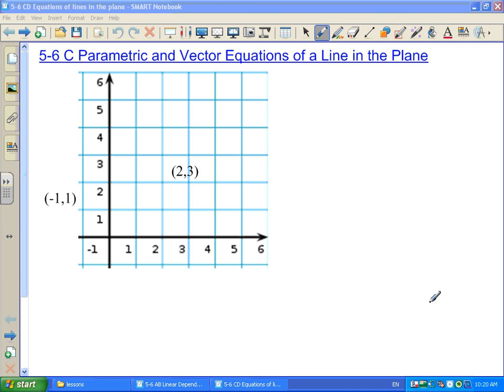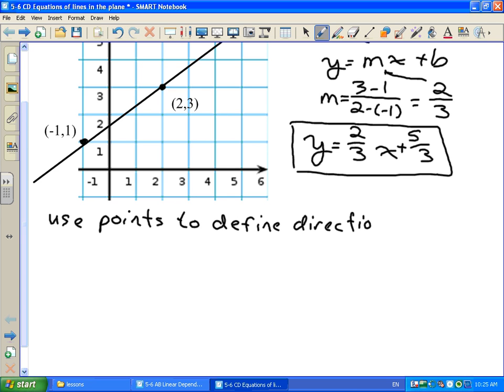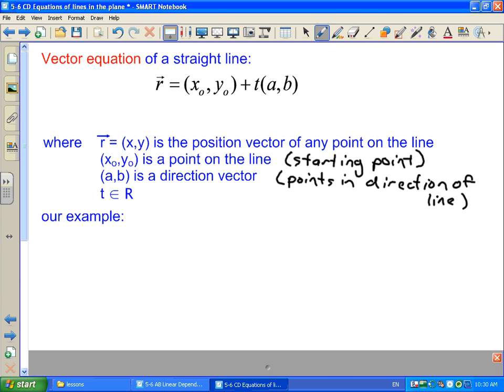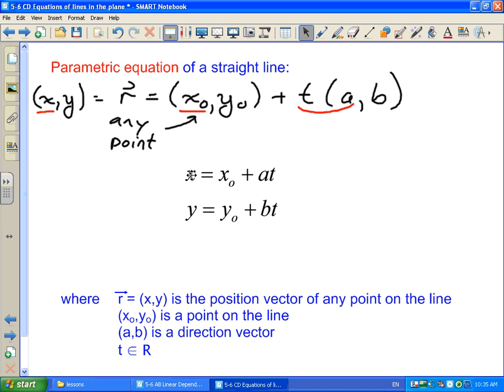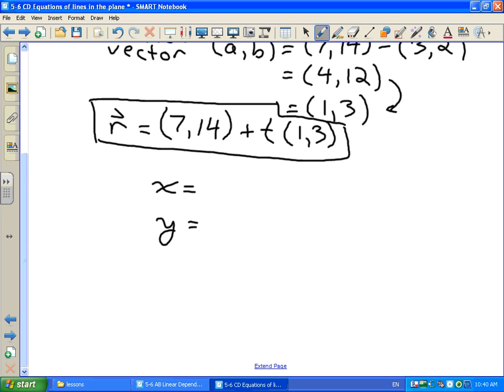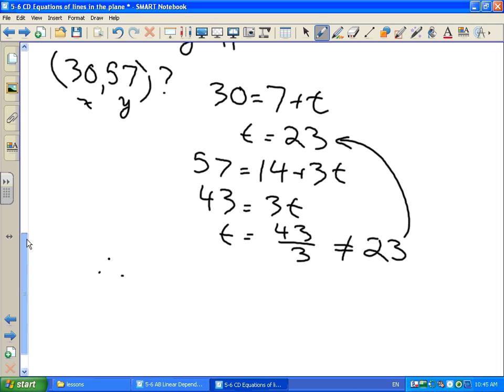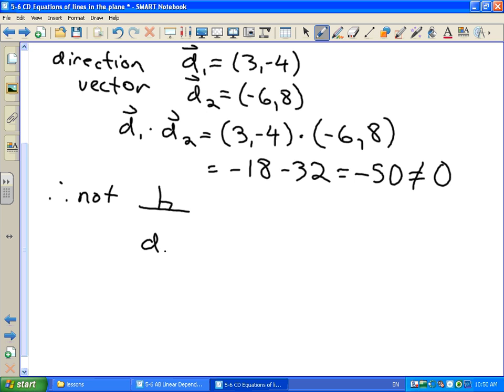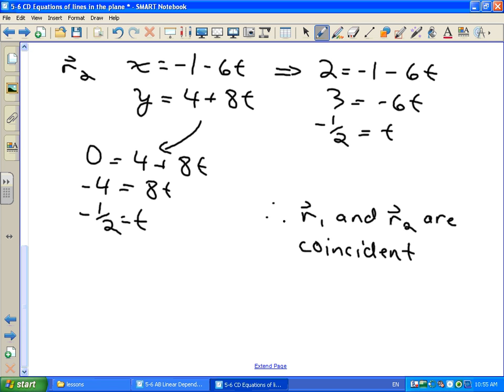5 A Vector and Parametric Equations of Lines